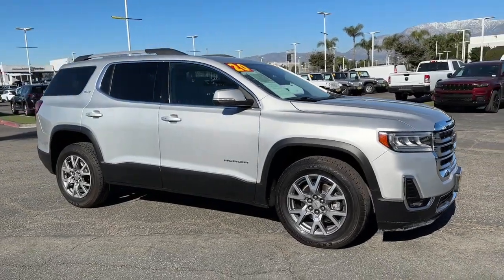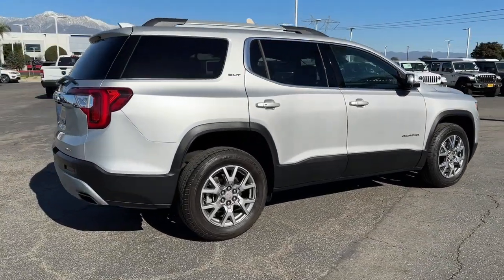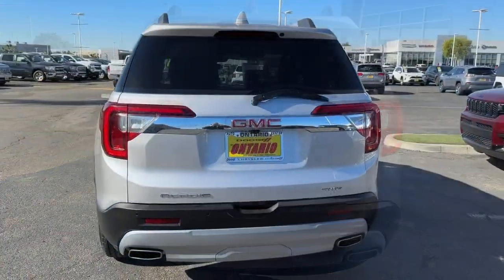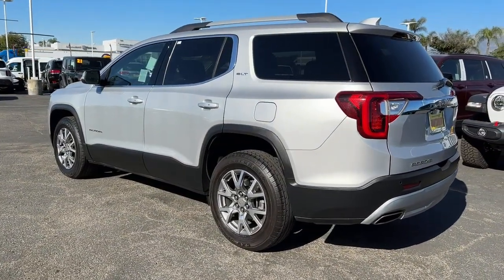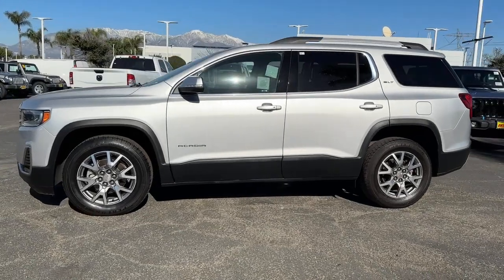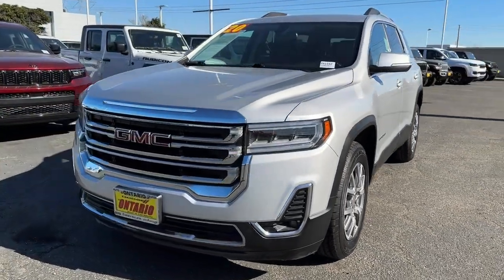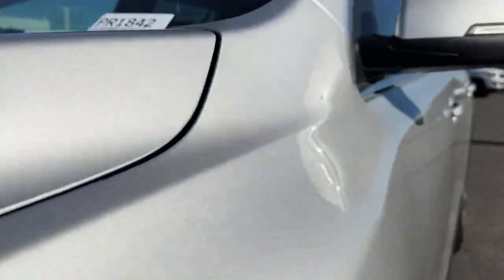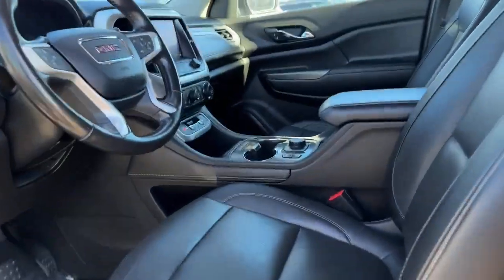2020 GMC Acadia Norco, Corona, Riverside, San Bernardino, Ontario, CA PRA6255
Quicksilver Metallic Used 2020 GMC Acadia SLT available in Norco, California at

Rear Back-Up Camera, Rear Park Assist, Blind Spot and Cross Path Detection, Power Liftgate, Heated Front Seats, BlueTooth, Leather, All Wheel Drive.Clean CARFAX.**Dealer Serviced**, **Freshly Detailed**, **Vehicle Includes 5 Gallons of Fuel**, **Vehicle Sold As Equipped Including One Key.